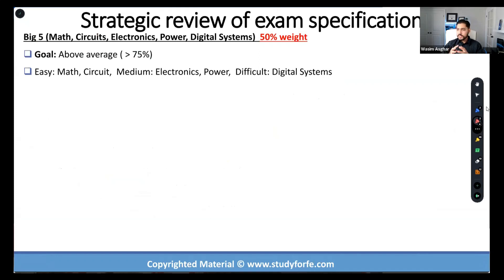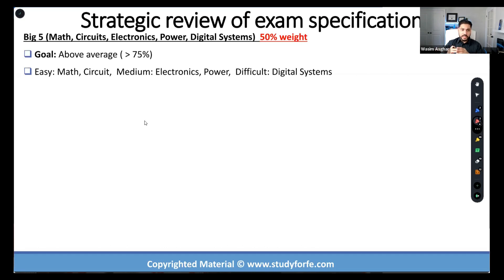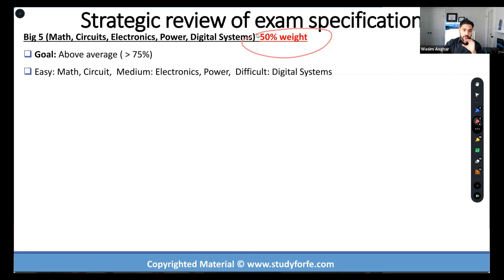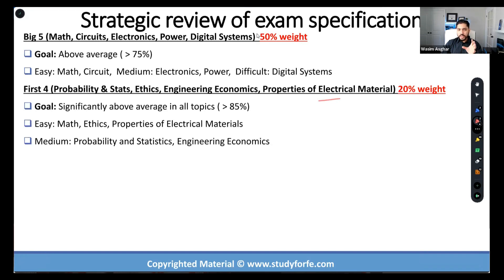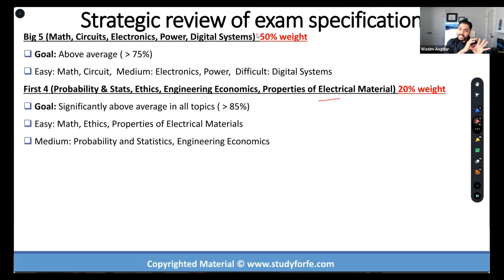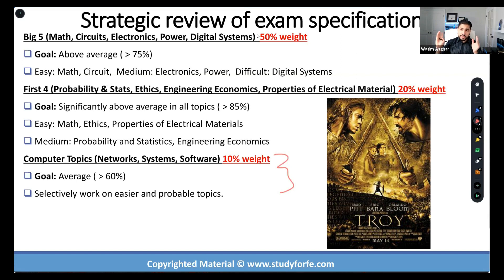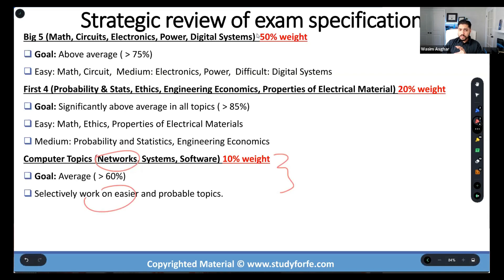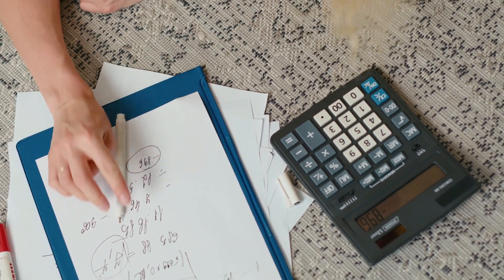STRATEGIZE for FE Electrical exam in 12 mins in 2025...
In this video, I go over FE Electrical exam preparation strategy by navigating all 17 exam sections and dividing them into 4 large blocks.

Checkout this video to kickstart your FE Electrical exam preparation!

⌚️Timestamps:
00:00                    High Level Overview
00:28                    Big 5 Topics
03:16                    First 4 Topics
05:46                    Computer Topics
07:36                    Miscellaneous Topics
10:40                    Summary